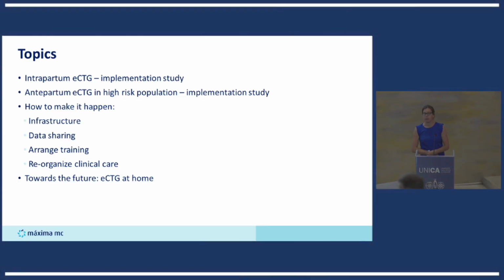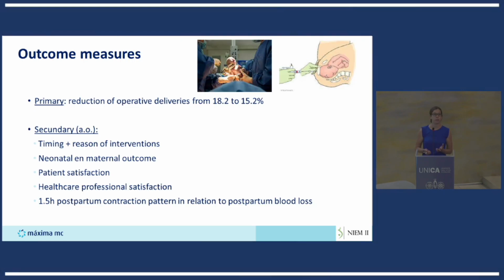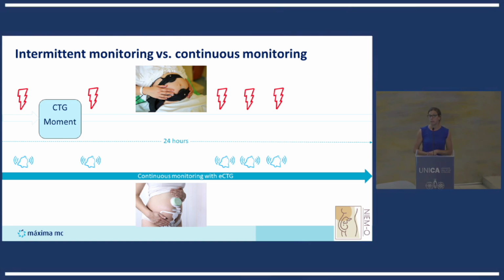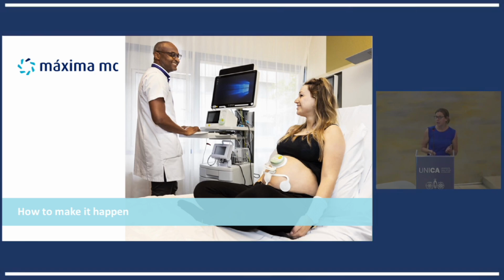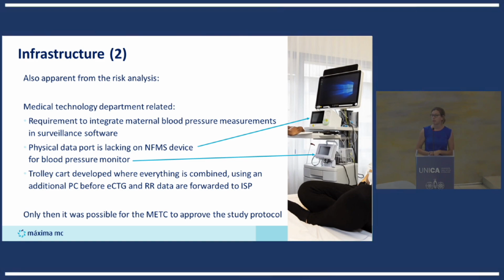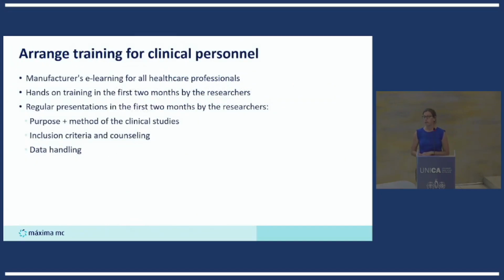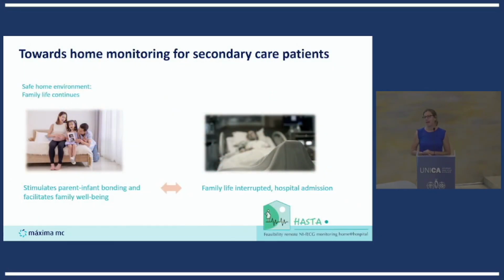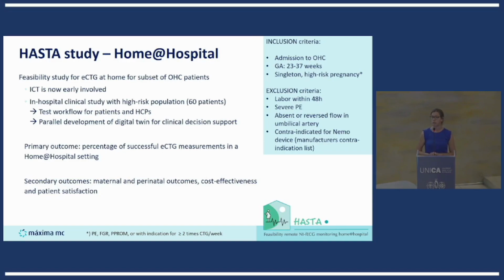Beatrijs van der Hout, Maxima MC, The Netherlands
Implementation of eCTG in clinical care